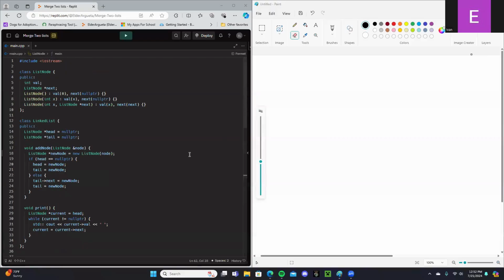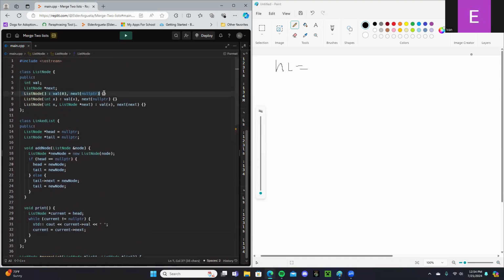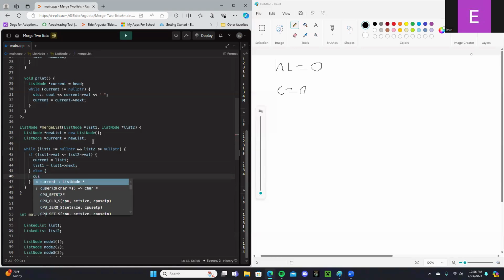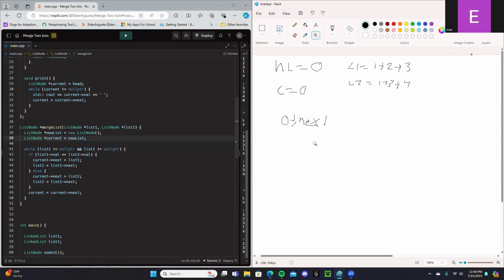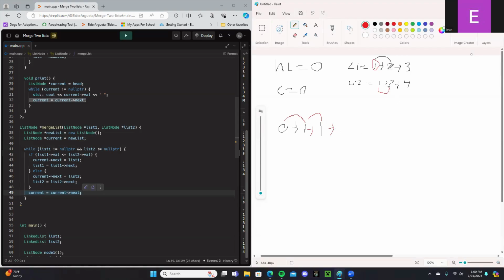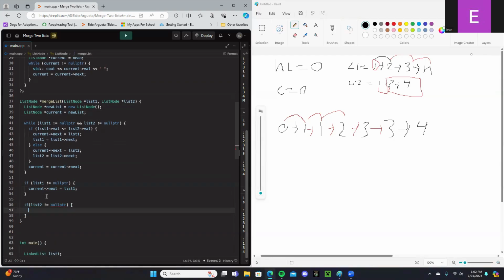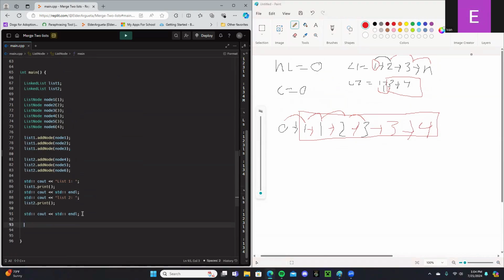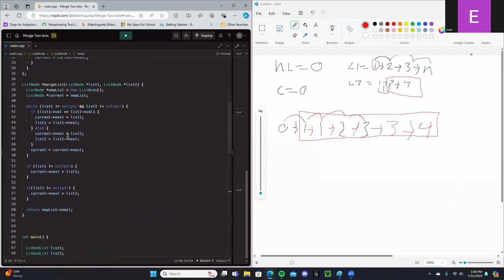Merge Two Sorted Lists C++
Quick video on how to merge two sorted linked lists in C++. I found the problem on LeetCode and just wanted to share my solution. Let me know if my instructions were clear or if any questions or concerns came up.